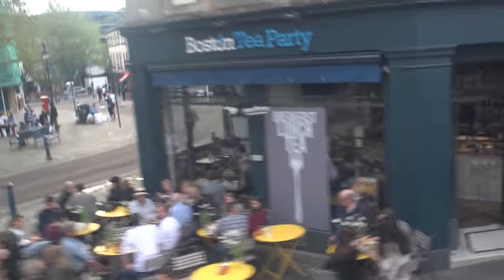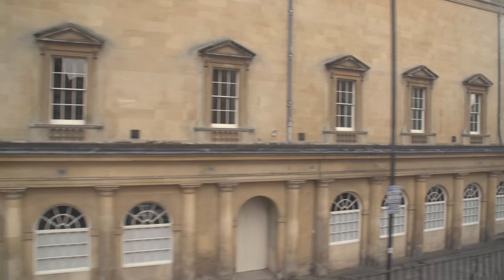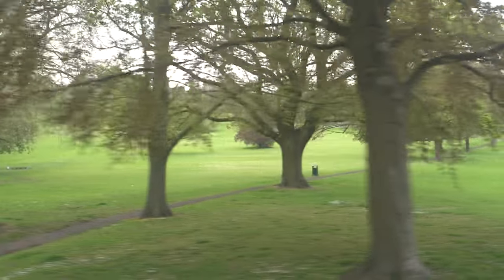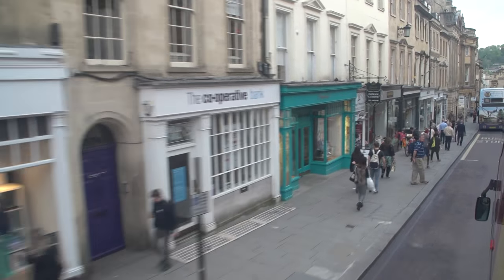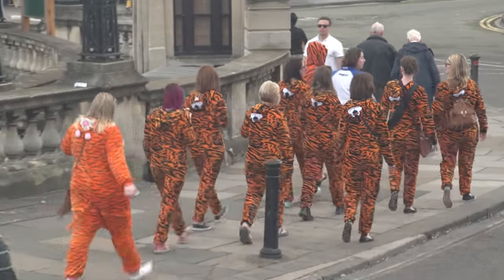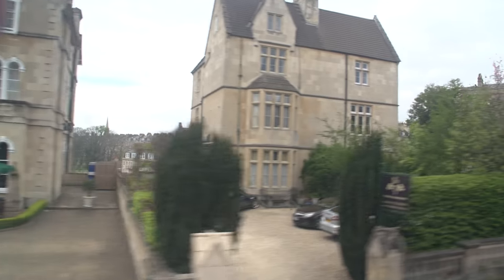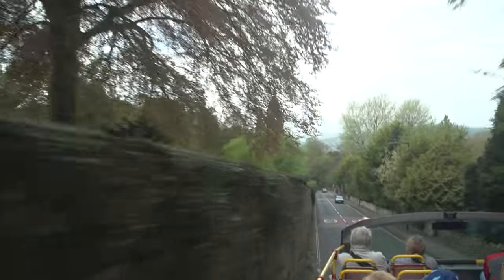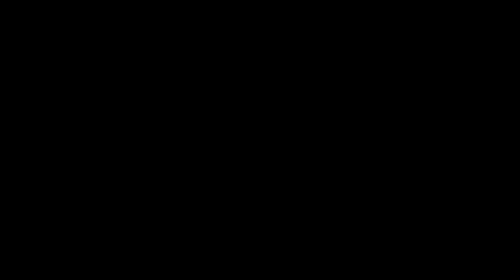Bath, UK bus tour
As in most tourist towns, there is a worthwhile bus tour of Bath that covers the main sights, although impressions of a small town like this are best gained on foot, so don’t fall into the trap of the lazy tourist and let the bus substitute for the walks through town.
Bath is not very big, so you don’t really need a bus tour to cover it, but this service provides a nice supplement to your walking tours.  It delivers a summary of the sights -- Bath in a nutshell -- and can point out more things you might want to cover on foot later, or provide a new perspective on places you've already walked through.
You can catch the tour bus at any stop along its route, but the main terminus is behind the Abbey at Orange Grove, next to the Parade Gardens.  Hopefully the weather is nice so you can sit upstairs in the open-top bus for a lovely unobstructed view.